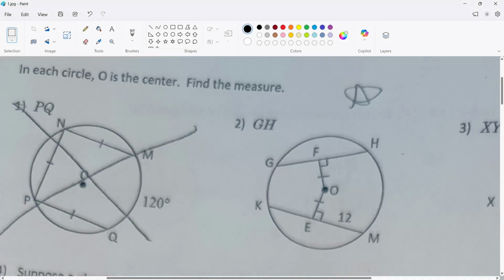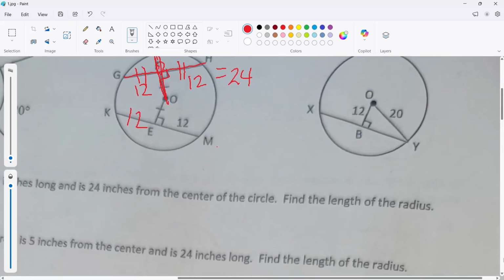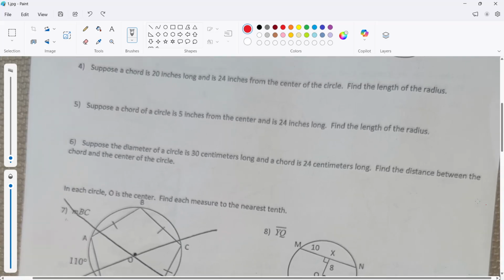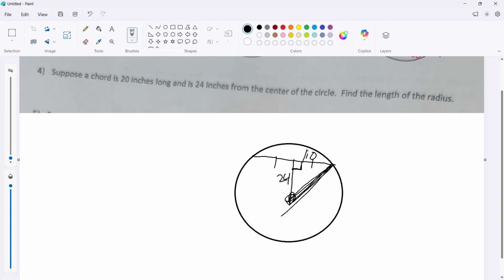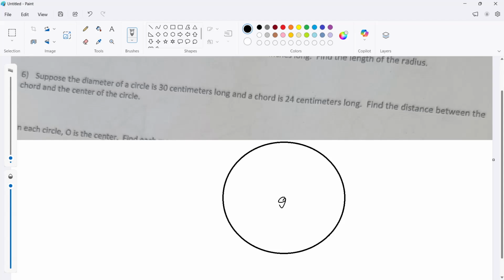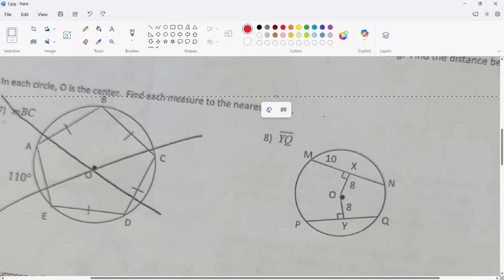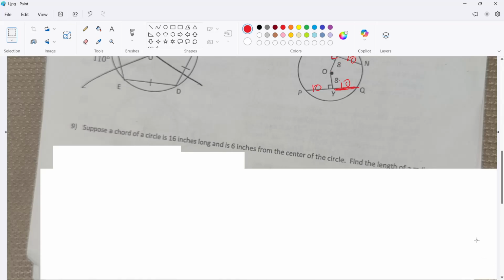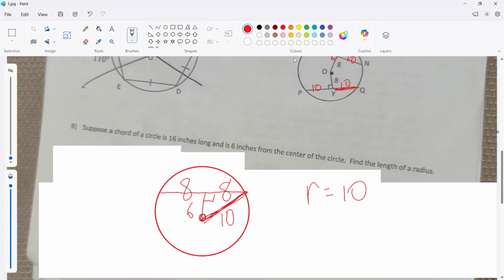Geometry Circles 1